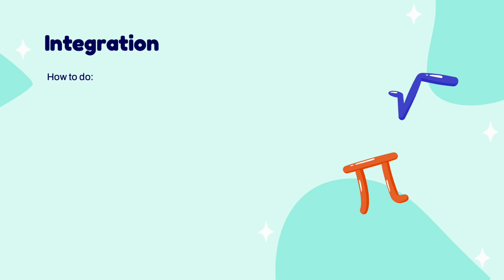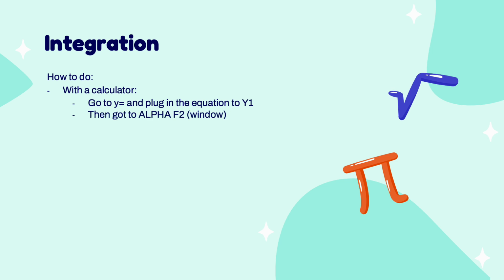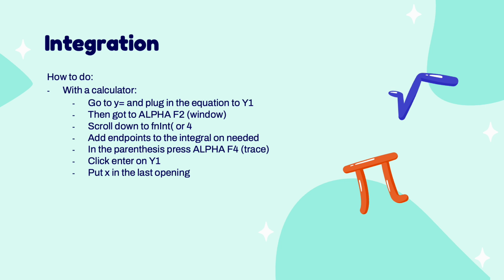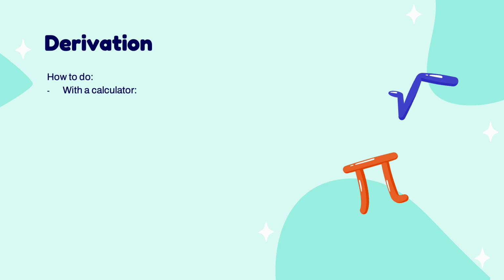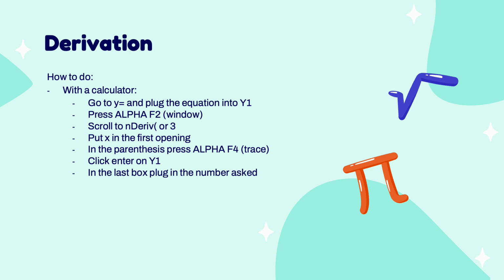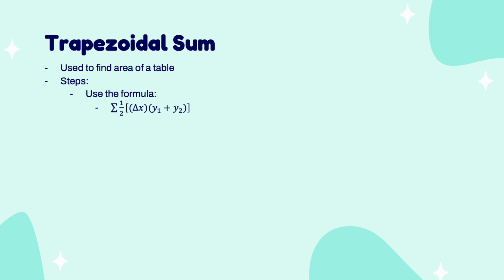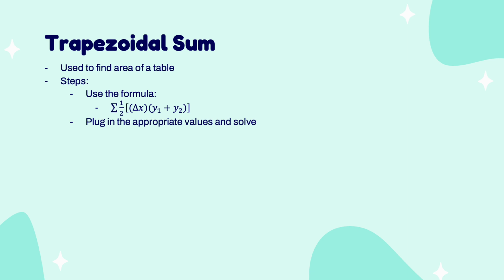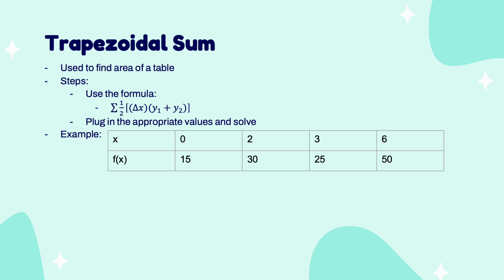Calculus on the IB Stat Test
link is in bio to suggest video ideas!